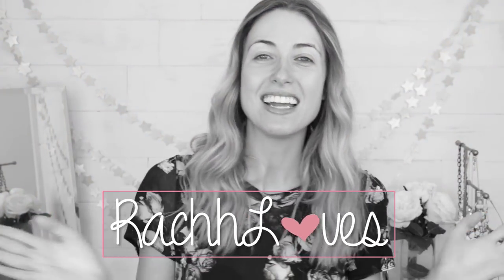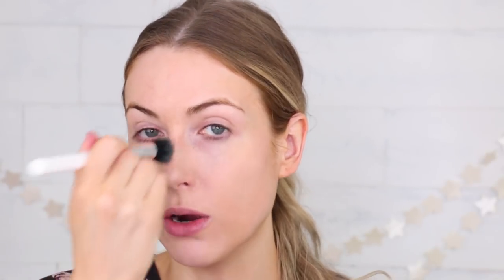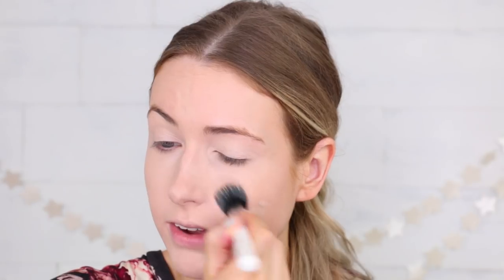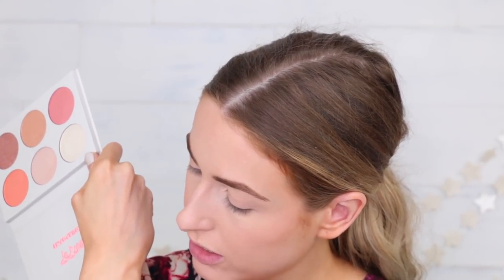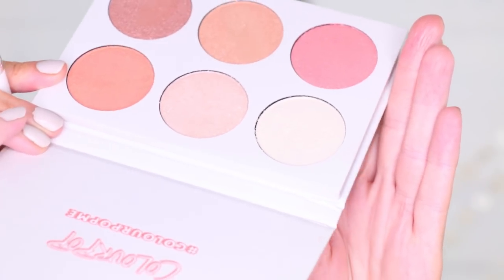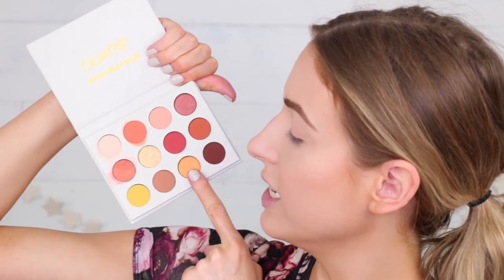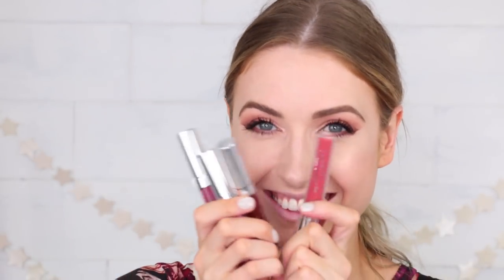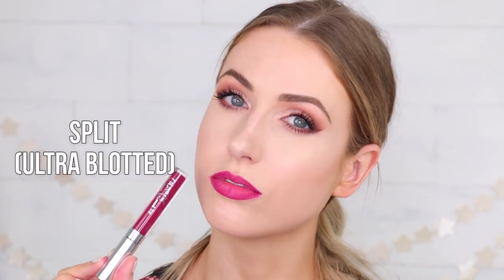Testing NEW COLOURPOP Makeup: First Impressions || Hits & Misses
This channel is dedicated to testing new makeup, sharing my beauty favorites, both drugstore and high-end, & finding out what makeup's worth the hype and what's not.  If you love hauls (plus updates on the products 2 weeks later!), tutorials, first impressions, and everything beauty-related, I hope you'll subscribe so you don't miss NEW VIDEOS every TUESDAY, THURSDAY and FRIDAY!